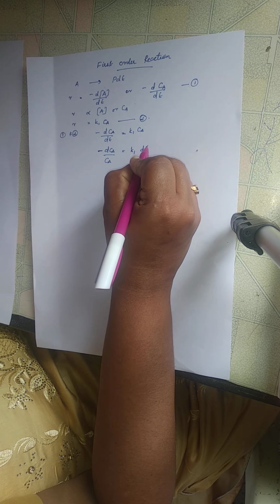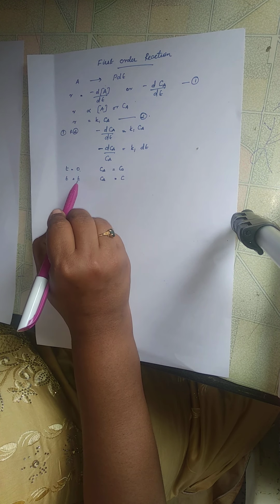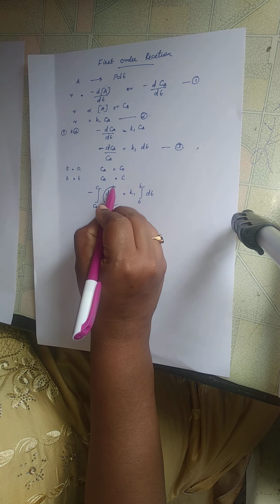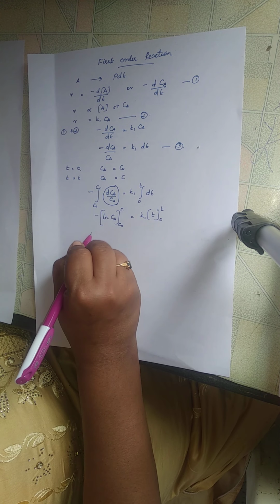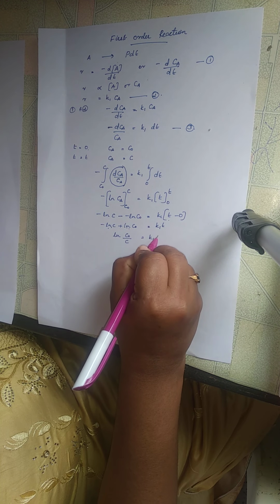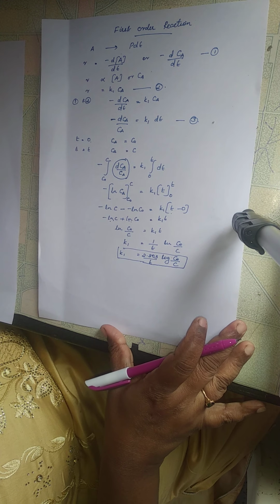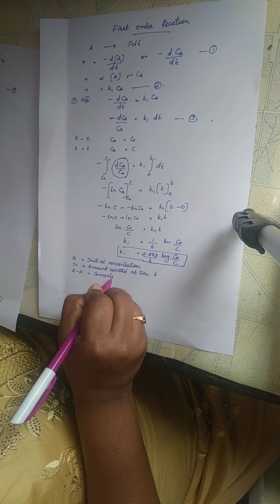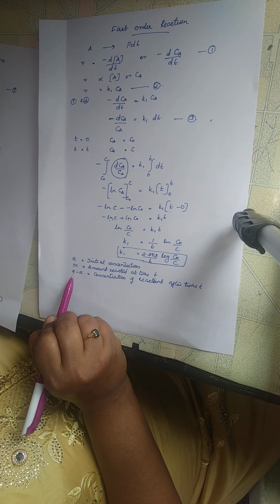Expression for first order rate constant